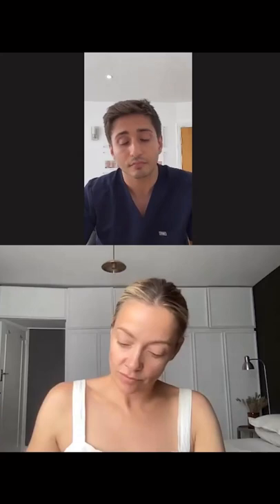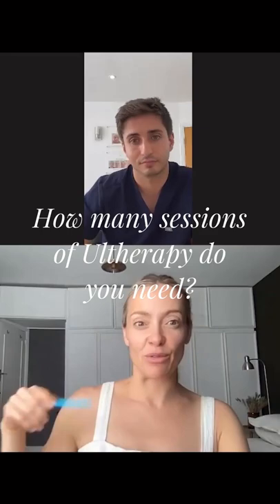Cherry Healey and Dr Matthew Jarvie-Thomas discuss Non-surgical Facelifts | The Cosmetic Skin Clinic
The Cosmetic Skin Clinic's Dr Matthew Jarvie-Thomas joins the lovely Cherry Healey to chat about top non-surgical facelift treatments like Ultherapy and answer questions about facelift in general. Watch the video to find out more and learn about Cherry's experience with Ultherapy and the improvements she has noticed with her skin following her treatment.

To learn more about Ultherapy, combi treatment with Morpheus8, as well as other non-surgical facelift treatments available at our clinics in London and Buckinghamshire, please visit our website and contact us to book a consultation:

More about The Cosmetic Skin Clinic: The Cosmetic Skin Clinic is a leading, independent, multi-award-winning medical aesthetic clinic in the UK. We offer the latest innovative non-surgical treatments for face and body to treat both men and women.

Call The Cosmetic Skin Clinic London: 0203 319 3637
Call The Cosmetic Skin Clinic Buckinghamshire:  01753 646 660